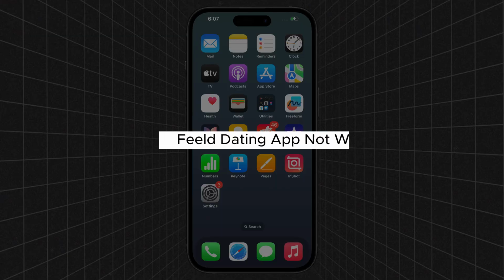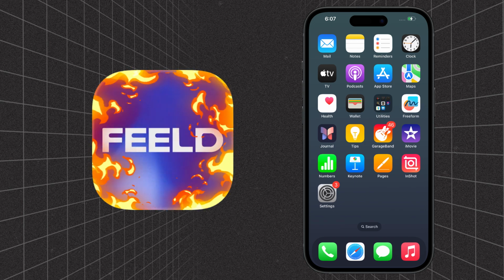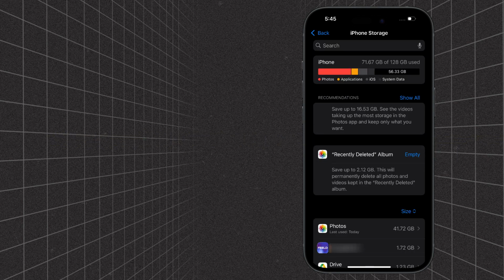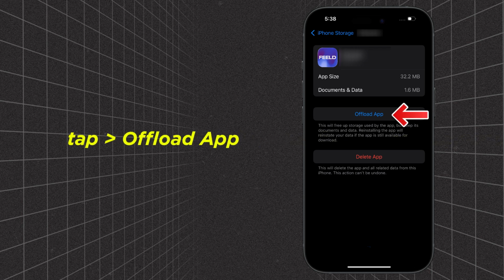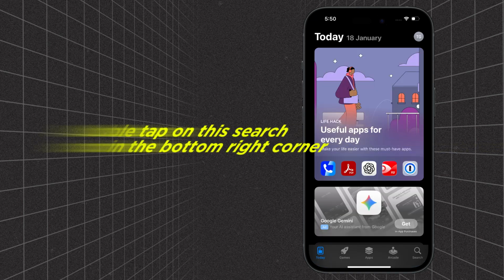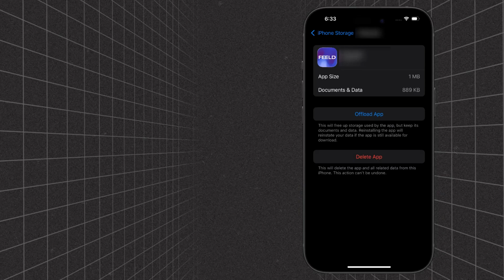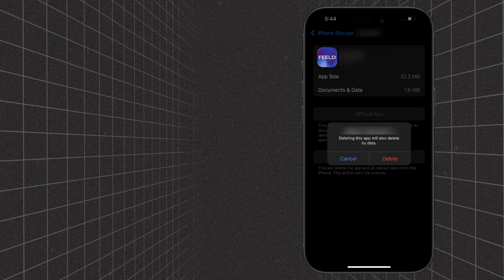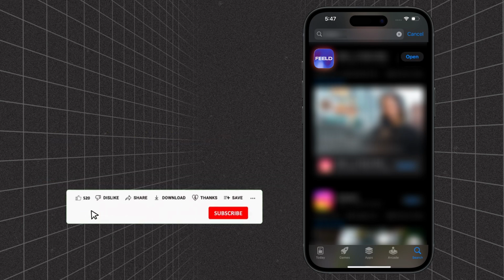Feeld Dating App Not Working: How to Fix Feeld Dating App Not Working